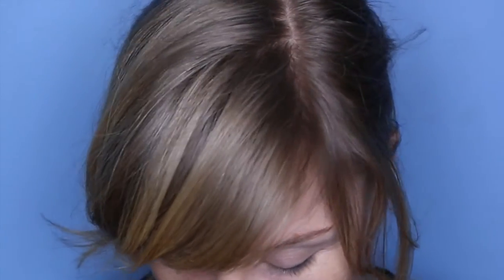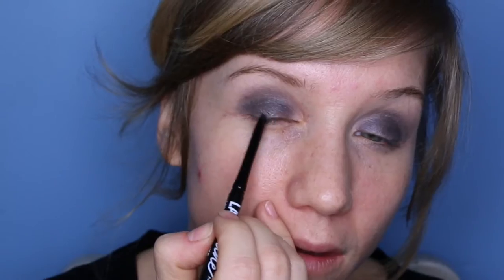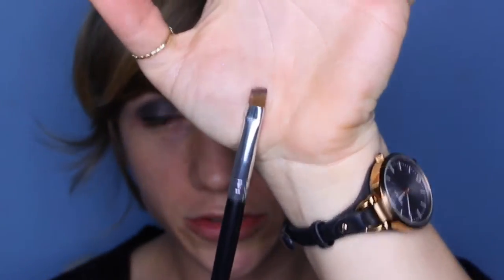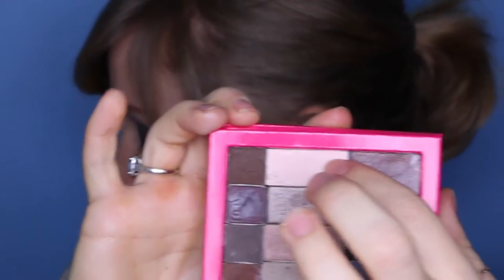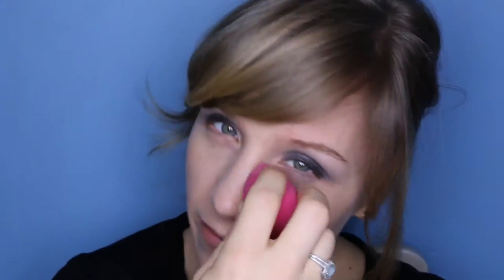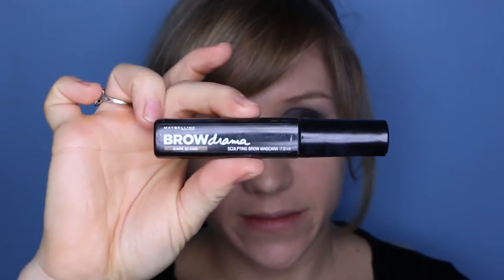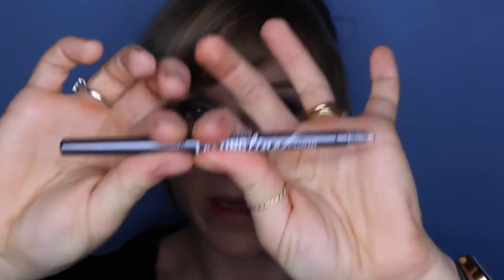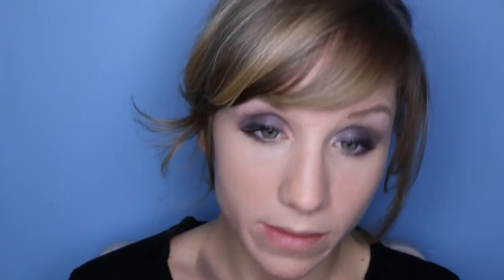Clémence Poésy Soft Rock Chick Makeup Tutorial | Primp Powder Pout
To see a full list of products used please check out my blog below!